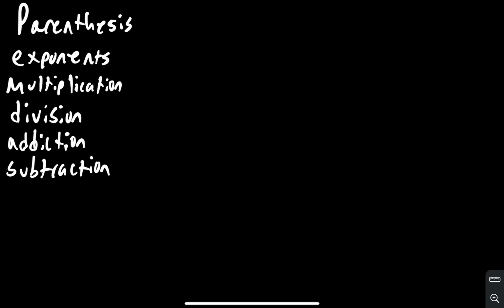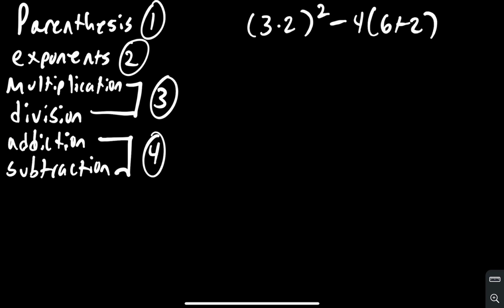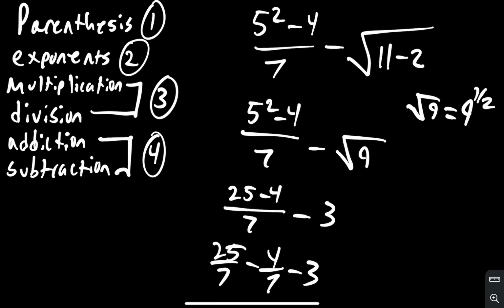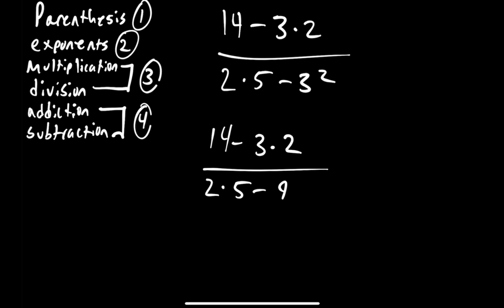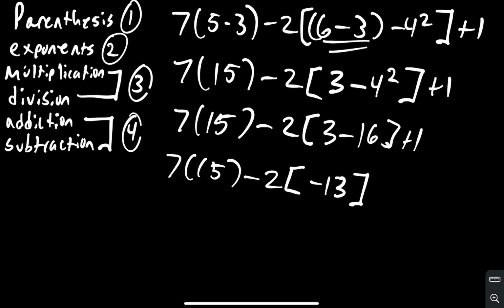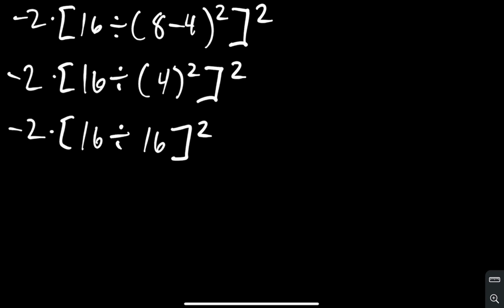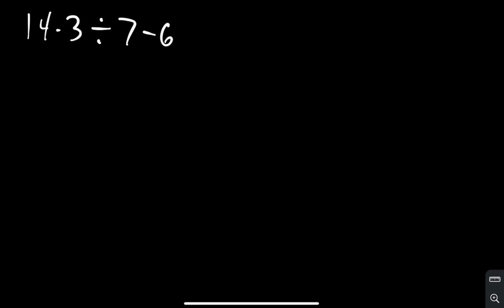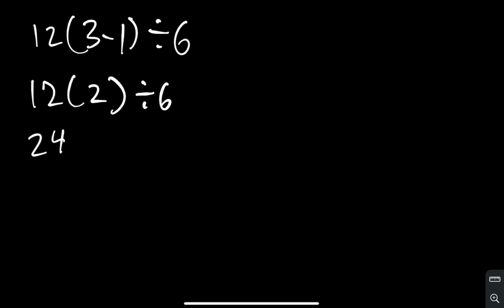Order of Operations (Applied College Algebra)